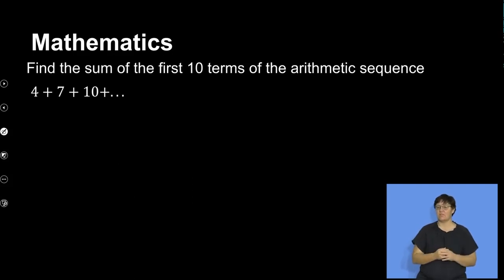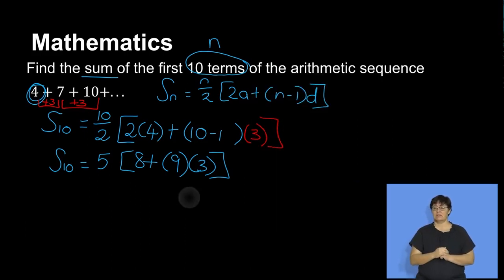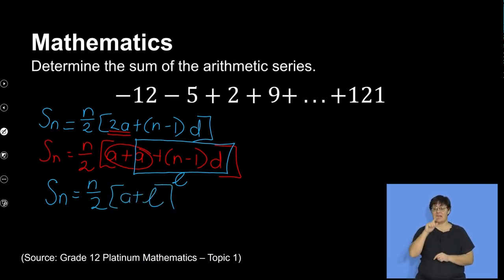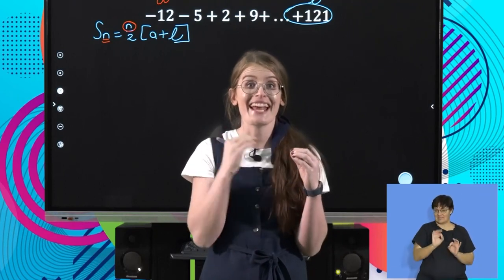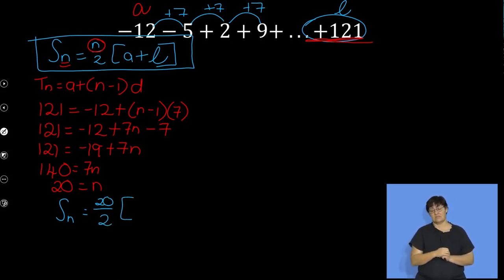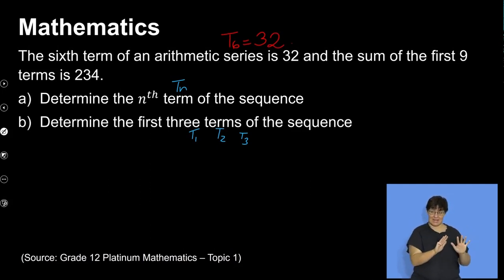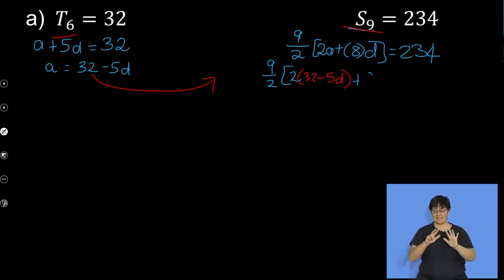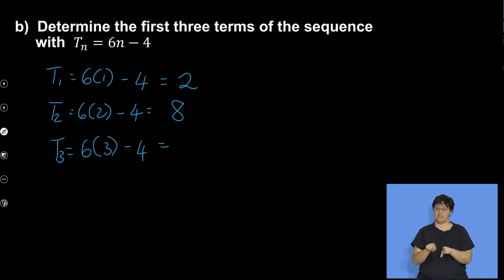Maths Grd 12 Arithmetic And Geometric Series S2